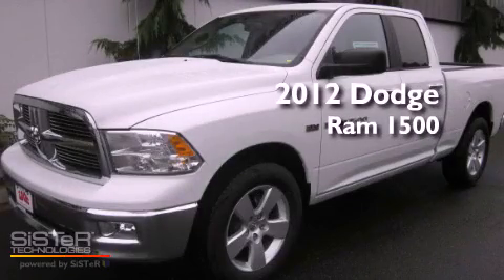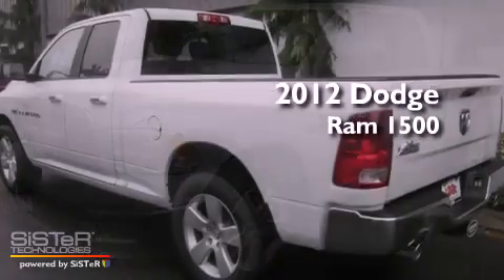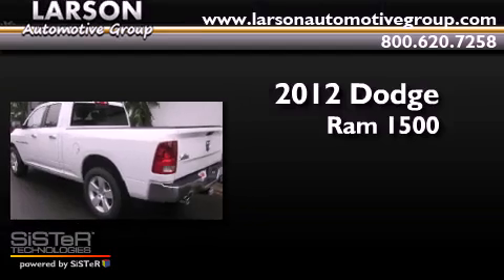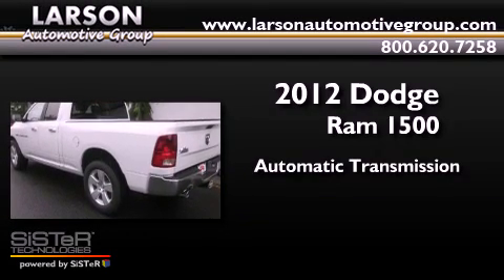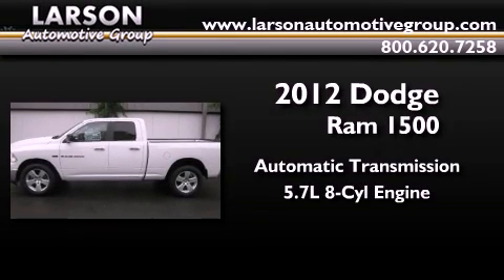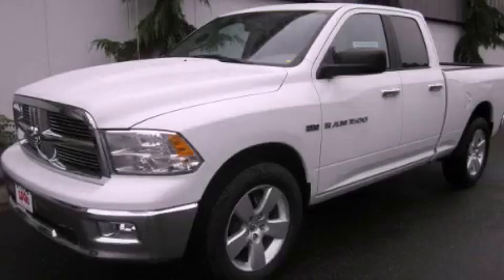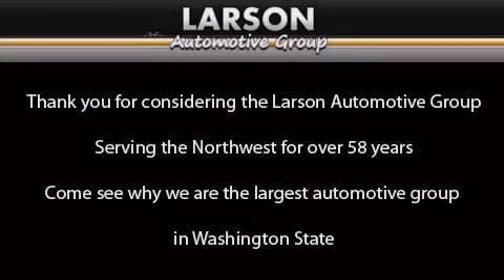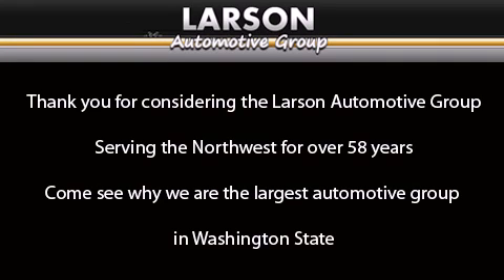2012 Dodge Ram Puyallup WA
Year : 2012

 Make : Dodge

 Model : Ram

 Engine : 5.7L V8 Hemi

 Trans . : Automatic

 Exterior : Bright White

 Miles : 25

 Interior : Dark Slate

 Stock : 697162

 2001 N Meridian

 2012 Dodge Ram Puyallup WA